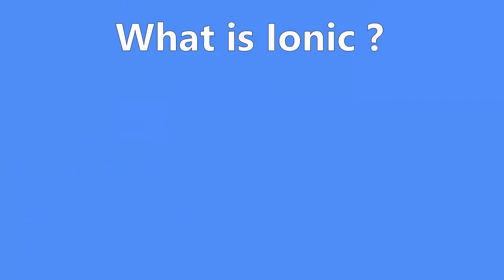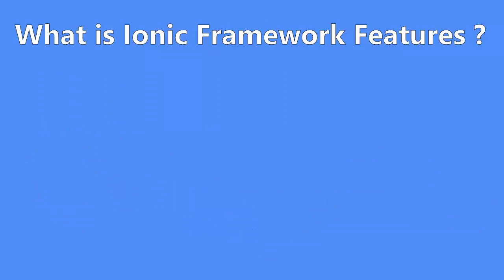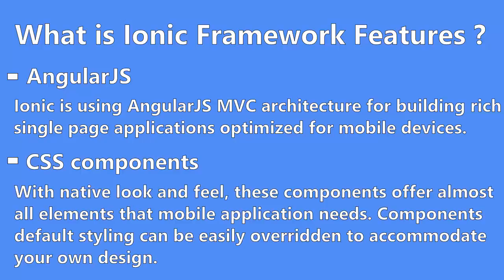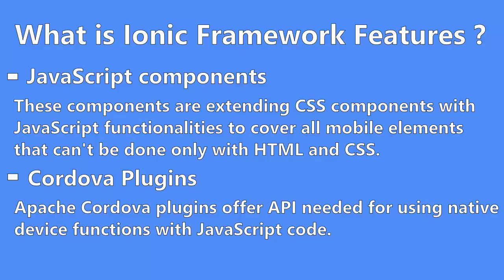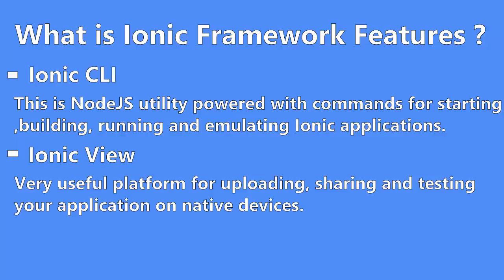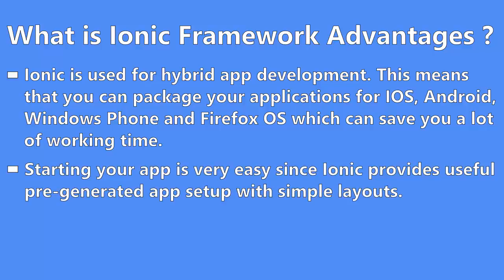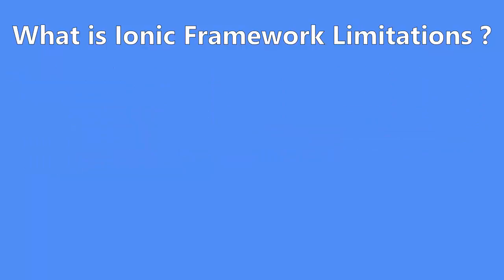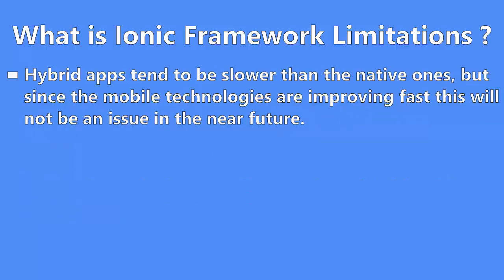Ionic Framework - what is ionic framework ?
This is an intro to to Ionic Framework, AngularJS, Ionic Framework Features, Ionic Framework Advantages and Ionic Framework Limitations.